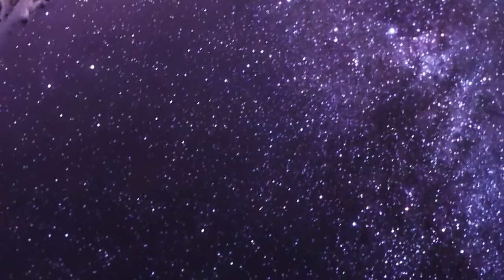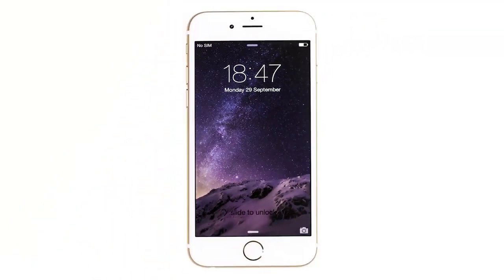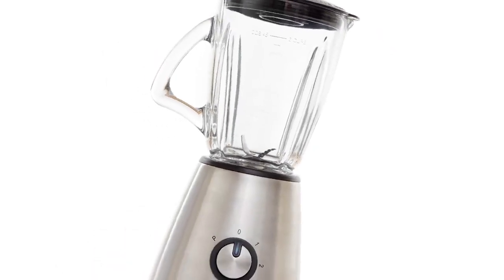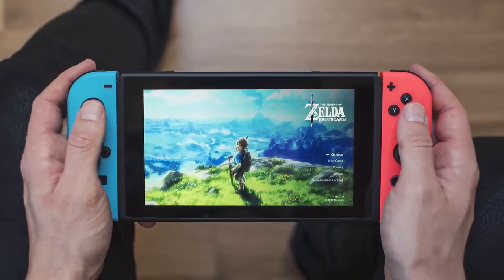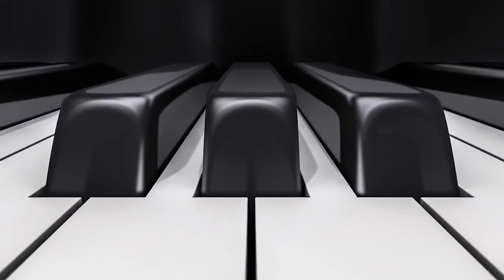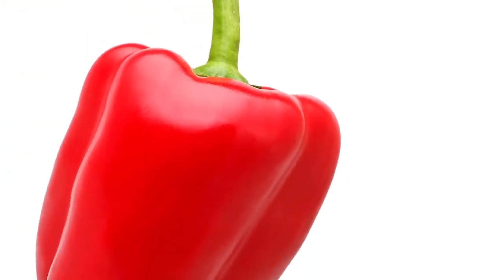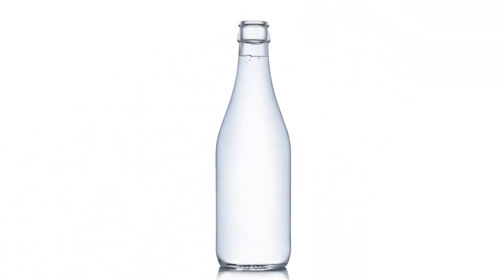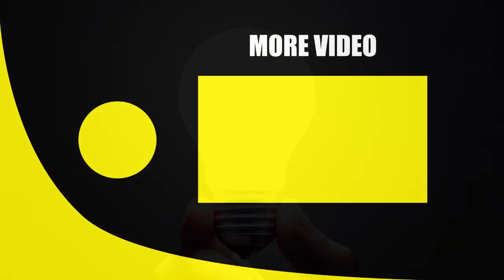Can You Guess What These Objects Are!?!